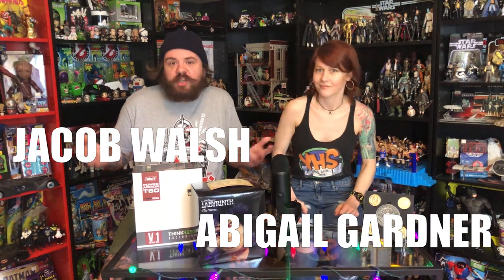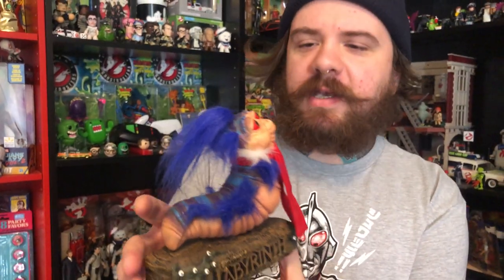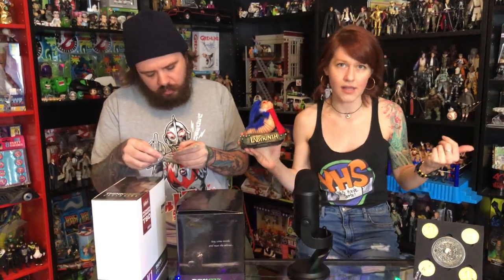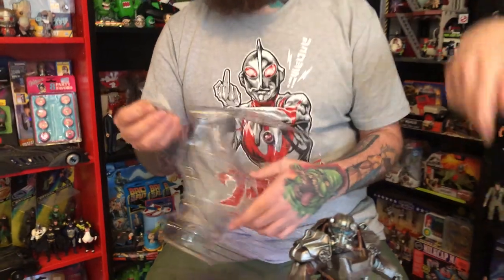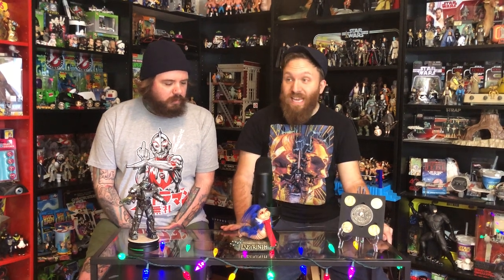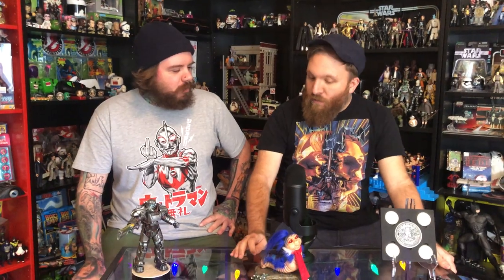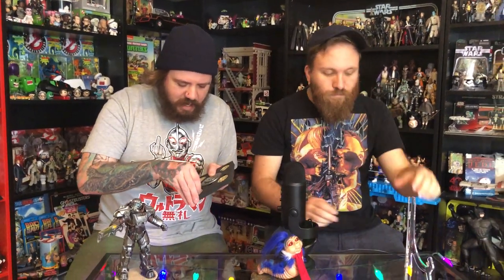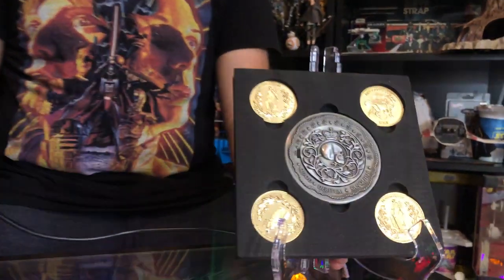ThinkGeek, Chronicle Collectibles Toy Unboxing and Review! Labyrinth, John Wick!